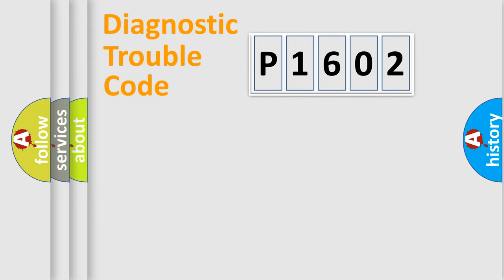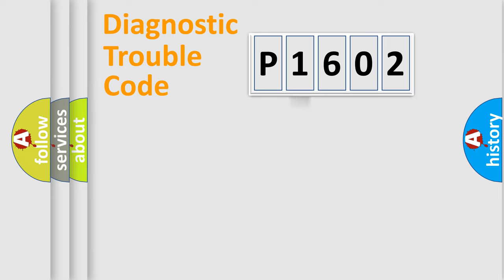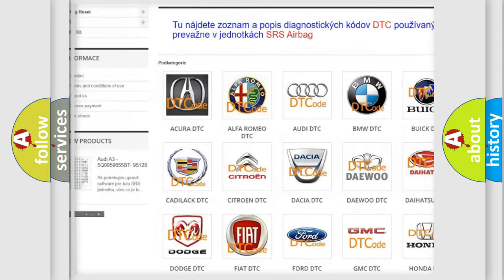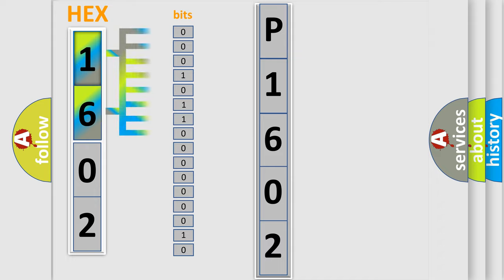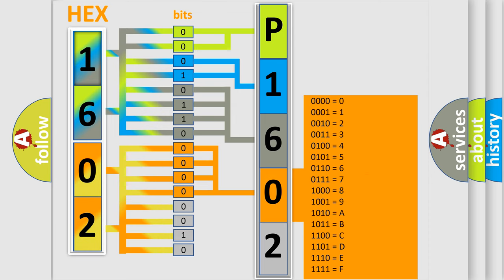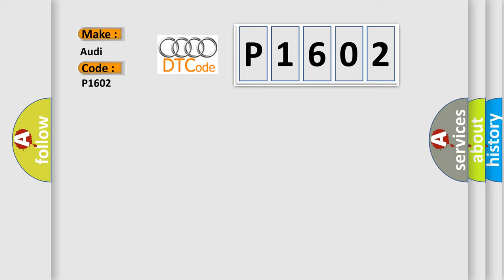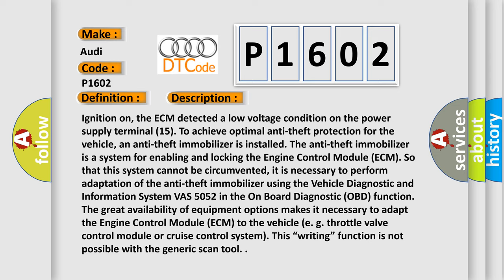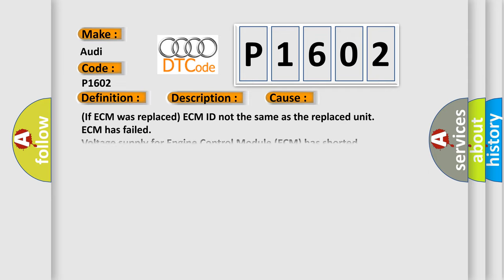DTC Audi P1602 Short Explanation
Contents:
0:21 Basic DTC analysis according to OBD2 protocol standard.
1:48 Insight into programming
2:58 A diagnostically understandable description of the Diagnostic Trouble Code
3:05 Basic error definition

Make:
Audi
Code:
P1602
Definition:
Power Supply (B+) Terminal 15 Low Voltage
Description:
Ignition on, the ECM detected a low voltage condition on the power supply terminal (15). To achieve optimal anti-theft protection for the vehicle, an anti-theft immobilizer is installed. The anti-theft immobilizer is a system for enabling and locking the Engine Control Module (ECM). So that this system cannot be circumvented, it is necessary to perform adaptation of the anti-theft immobilizer using the Vehicle Diagnostic and Information System VAS 5052 in the On Board Diagnostic (OBD) function. The great availability of equipment options makes it necessary to adapt the Engine Control Module (ECM) to the vehicle (e. g. throttle valve control module or cruise control system). This “writing” function is not possible with the generic scan tool.
Cause:
(If ECM was replaced) ECM ID not the same as the replaced unit
Voltage supply for Engine Control Module (ECM) has shorted